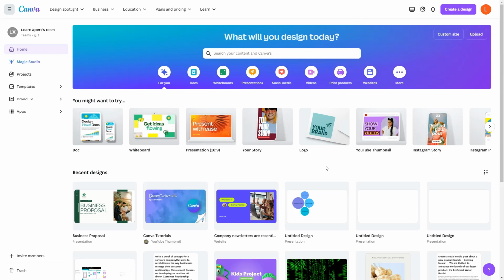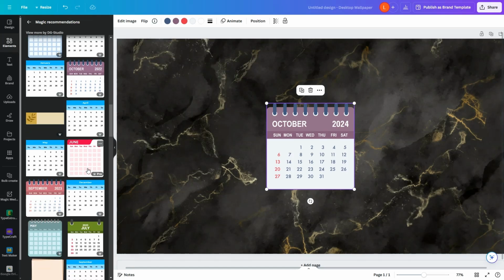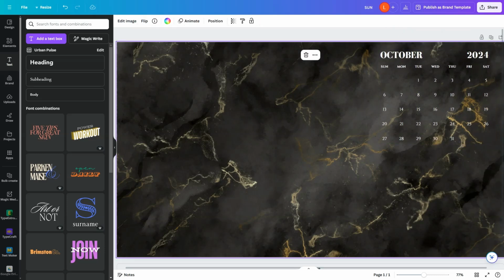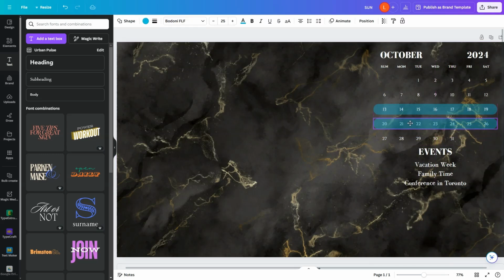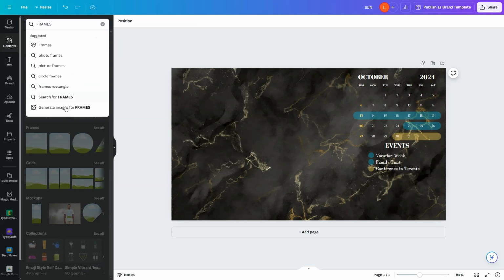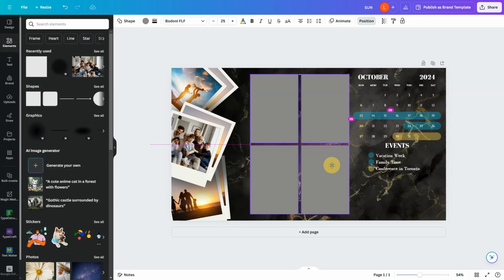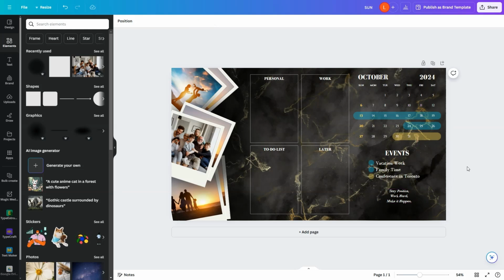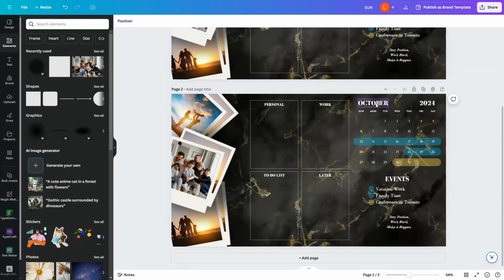Make Dashboards Like a Designer (No Experience Needed)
Create PROFESSIONAL Dashboards with Canva
Learn how to design stunning and informative dashboards using Canva, even without any design experience. This step-by-step tutorial will guide you through the process of creating visually appealing dashboards that effectively communicate your data.

Discover how to:

* Choose the right Canva template
* Customize your dashboard with your brand's colors and fonts
* Add charts, graphs, and other data visualizations
* Organize your data in a clear and concise way
* Export your dashboard in various formats

No coding skills required! With Canva, you can easily create professional-looking dashboards that will impress your audience.Join us on this exciting journey and transform your ideas into visually captivating designs with Canva.